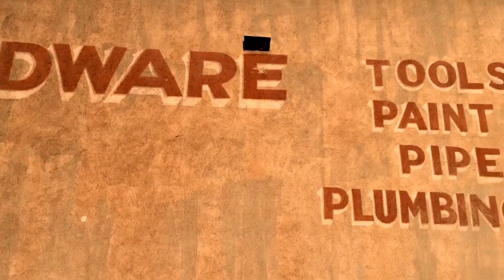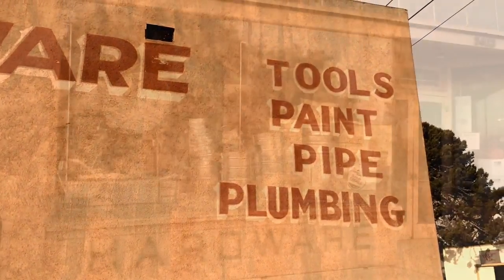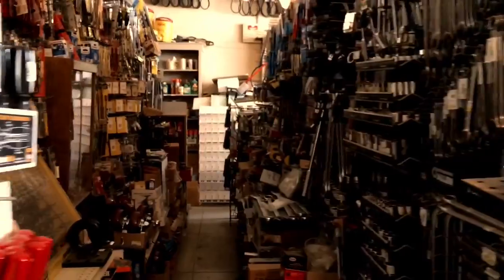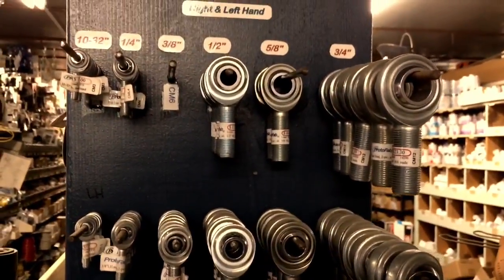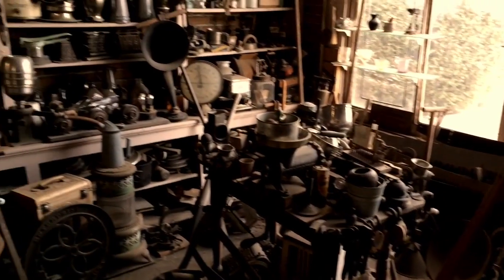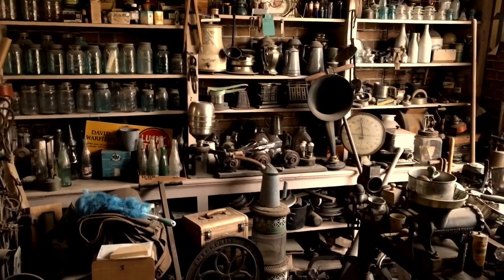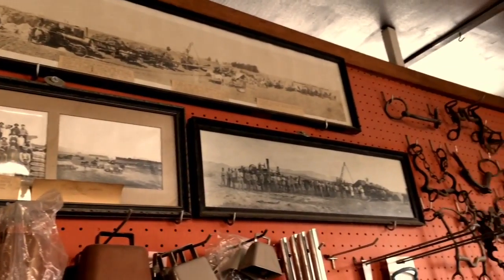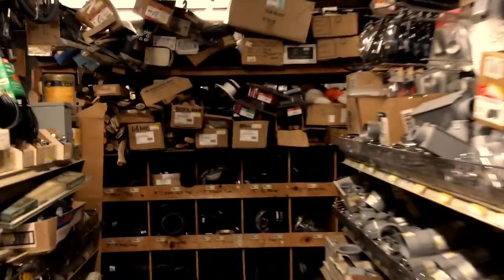Anchor Axe III Handle from a Historic 1892 hardware store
Finally putting a handle in this axe, and a visit to a hardware store in continuous operation since 1892.